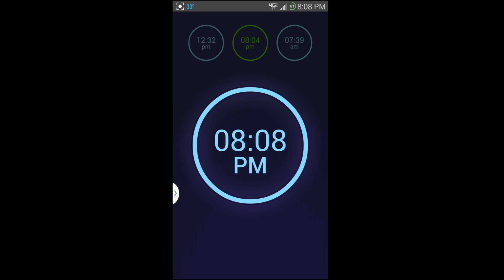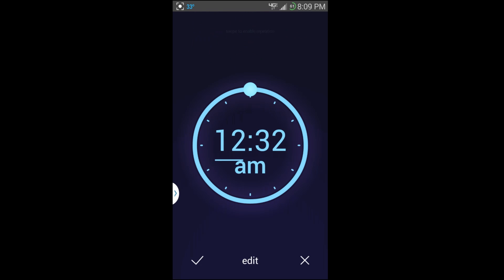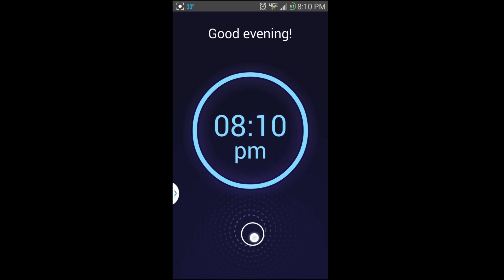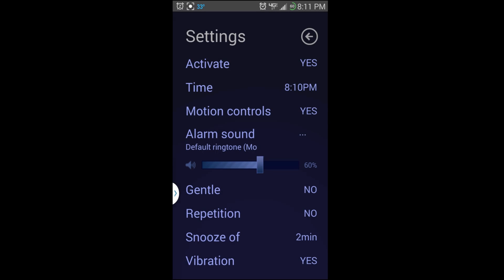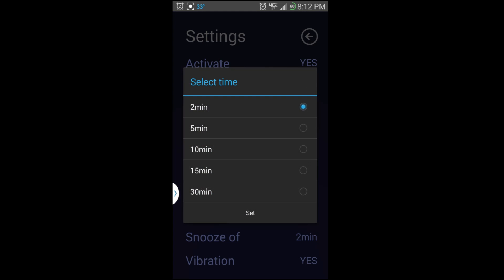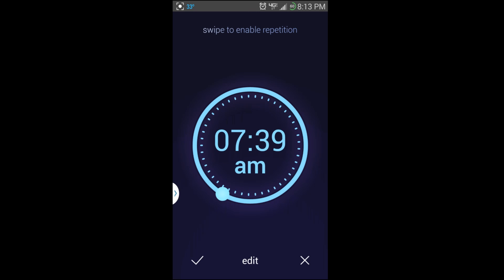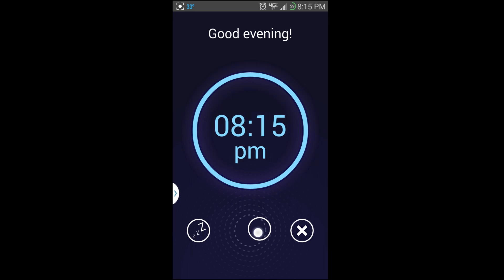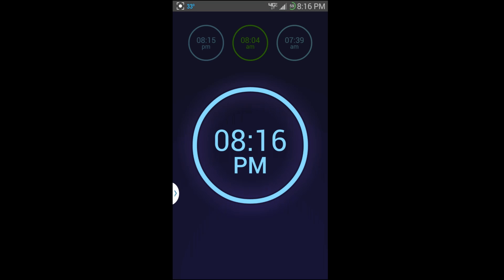Best Neon Alarm Clock Free app review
Neon Alarm Clock Free app review
Link to Neon Alarm Clock Free app